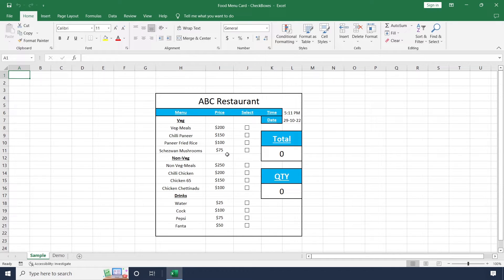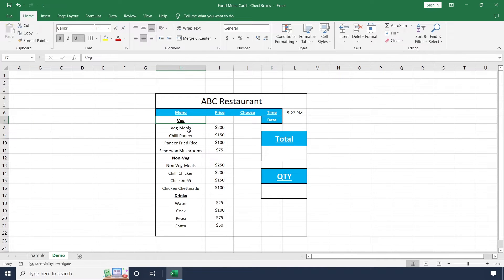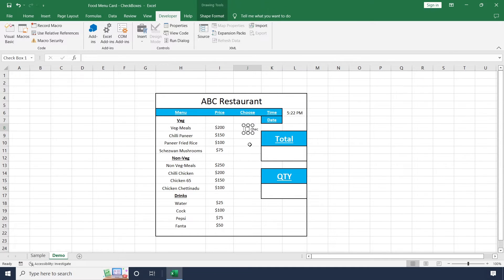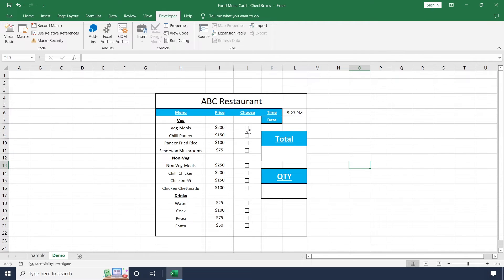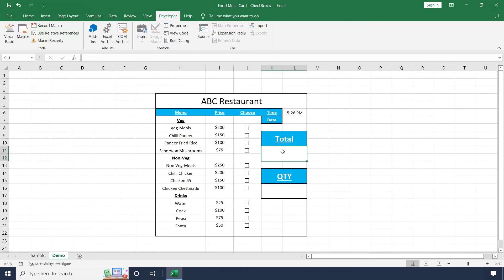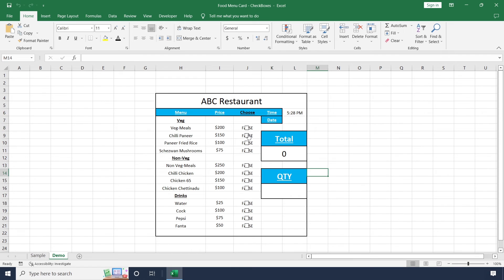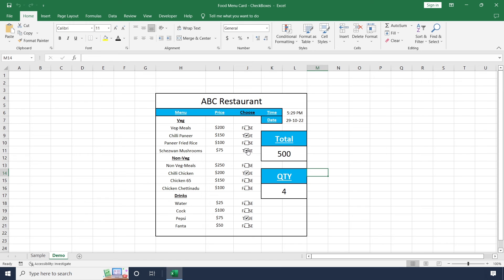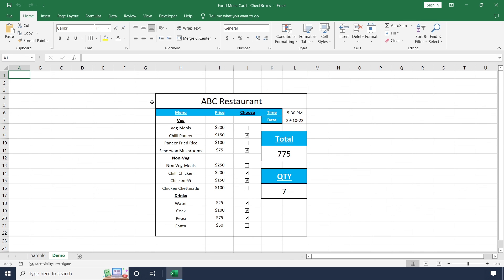Design Food Menu Card CheckBoxes in Excel